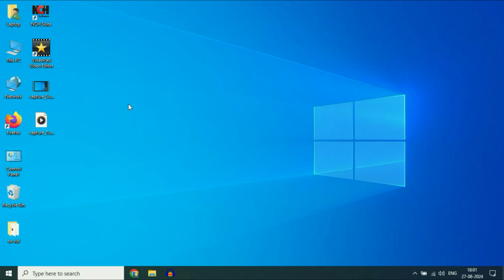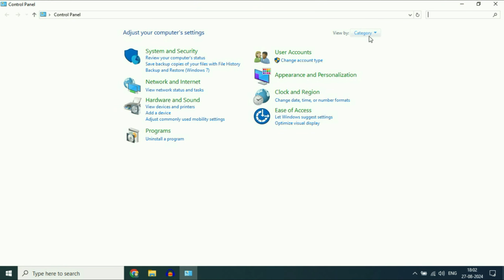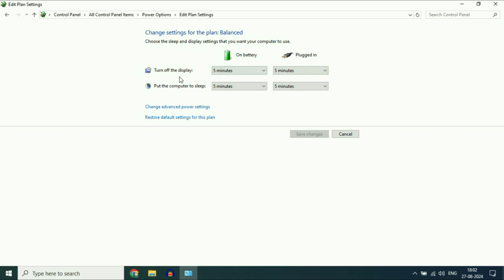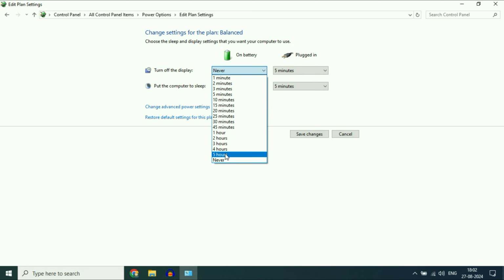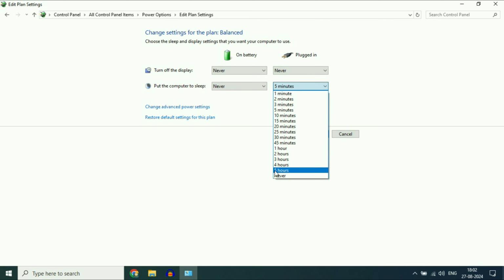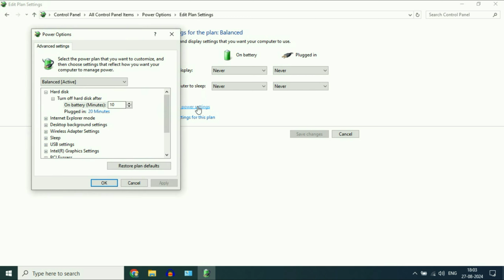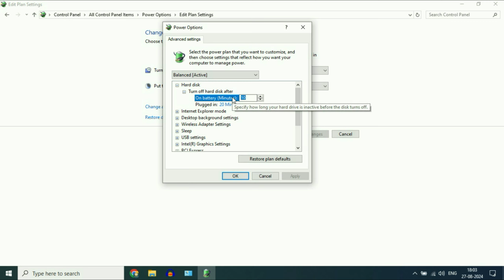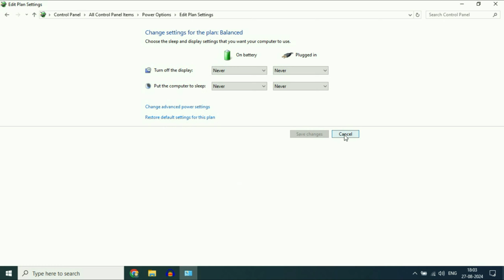How to Turn Off Sleep Mode on Windows 10/11 | Laptop going to Sleep mode automatically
Laptop going into sleep mode randomly
Stop laptop Screen Going To Sleep In Windows 10